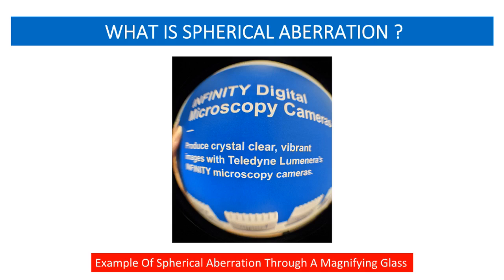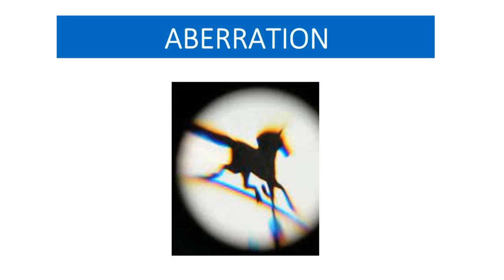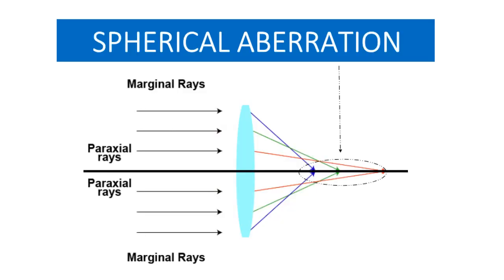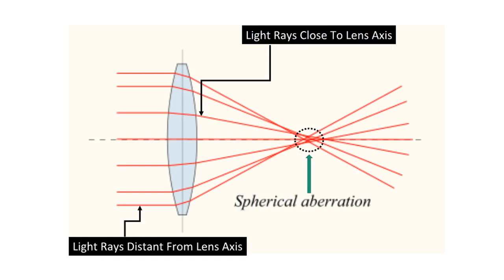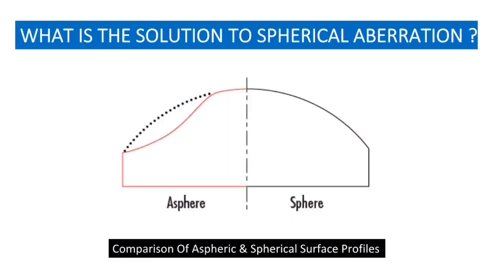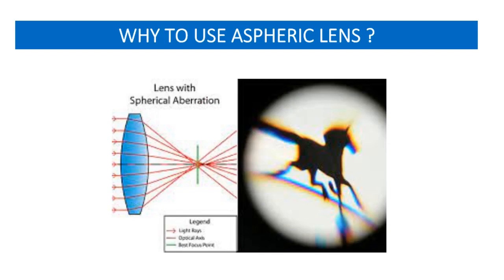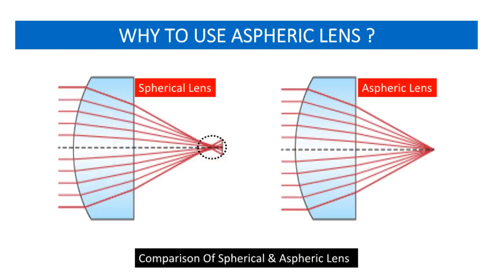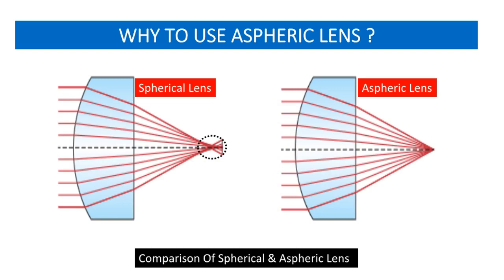What Is Spherical Aberration ? Why To Use Aspheric Lens ?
This video explains the basic concept of spherical aberration and its solution as Aspheric lenses.
What is a spherical aberration?
It is a phenomenon in which the outer parts of a lens do not bring light rays into the same focus as the central part. Rays passing through the lens close to its centre are focused farther away than rays passing through a circular zone near its rim.
This occurs because curvature in a lens or mirror causes rays falling on the outer edges to be brought to a focus at a different point than those falling on the middle. This makes the images formed appear blurred.
Aspheric lens can correct spherical aberration and reduce the blurring of vision.